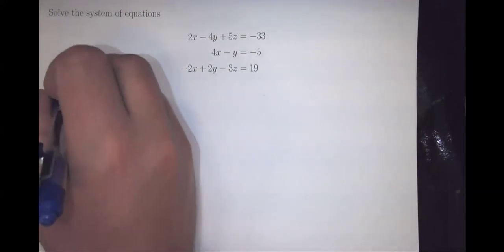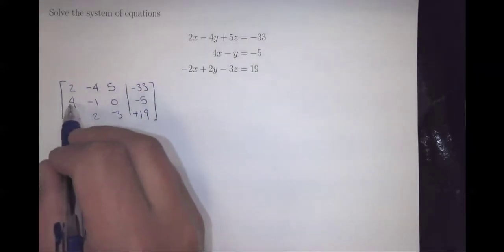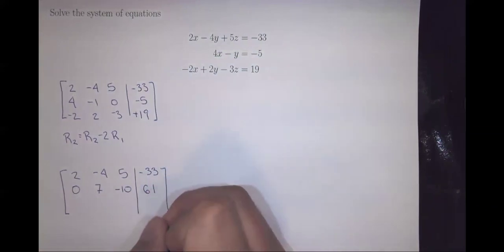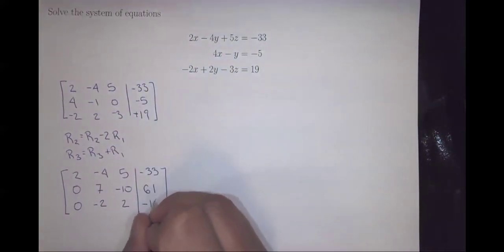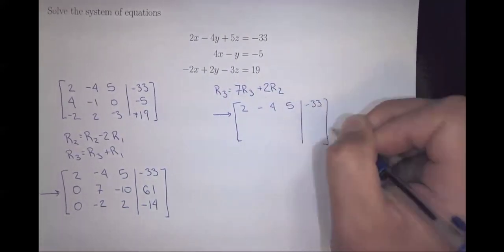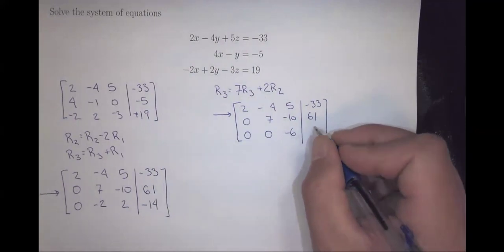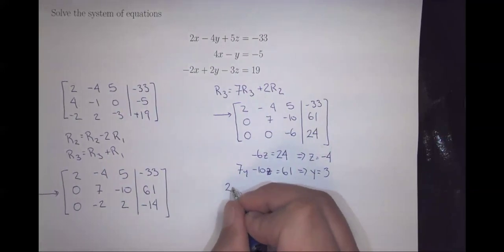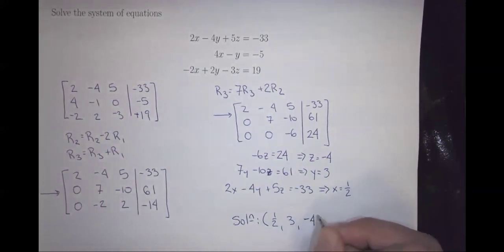Solve the system of equations using a matrix example 2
Solve the system of equations using a matrix